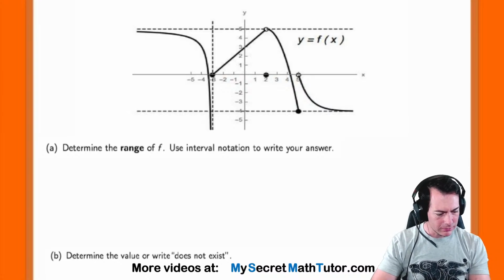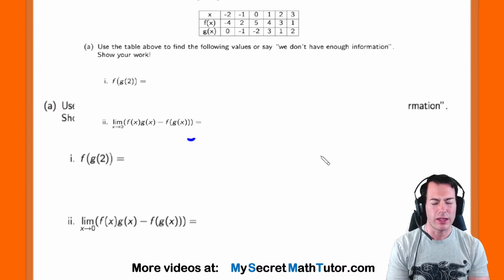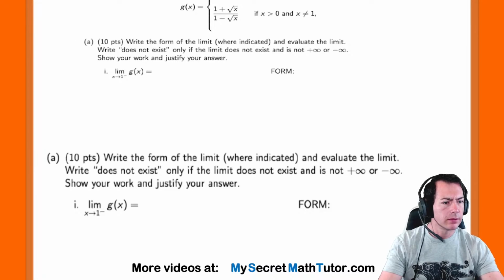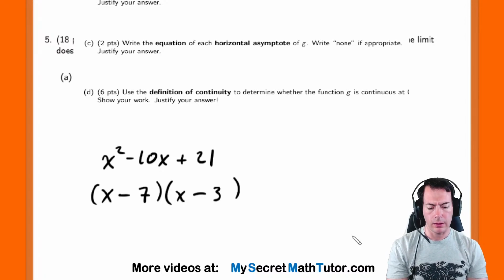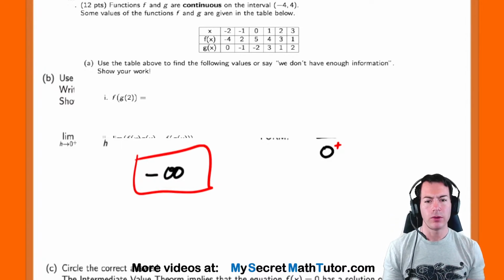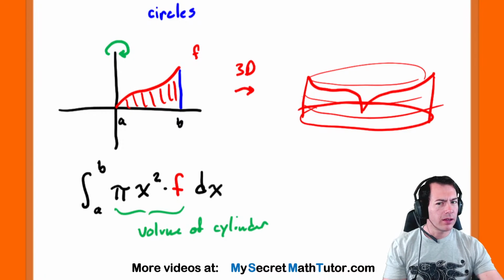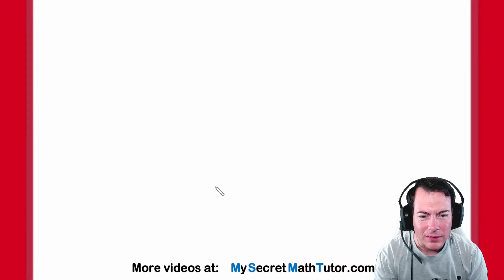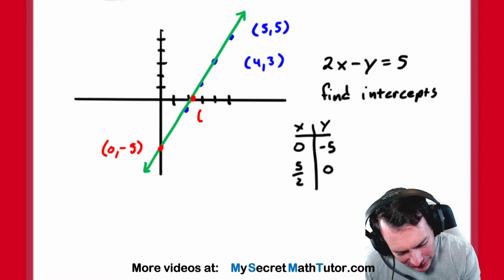MySecretMathTutor Live Stream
Welcome to my Live Stream!  Today we are working through an online calculus test I found.

You can make MySecretMathTutor even better by contributing community subtitles.
Description of Video, Helpful tip

Song: Abstrakt - U [NCS10 Release]